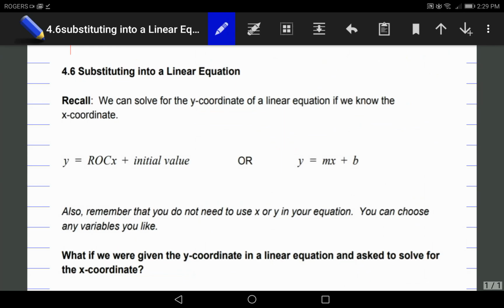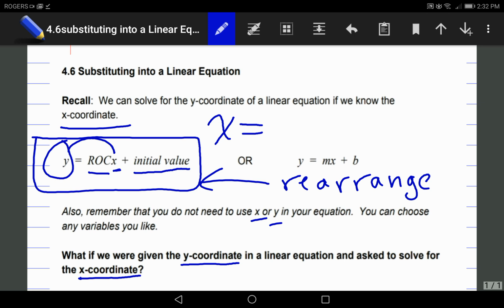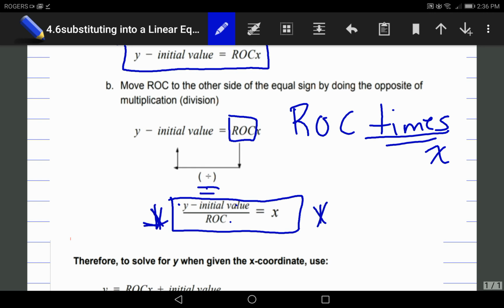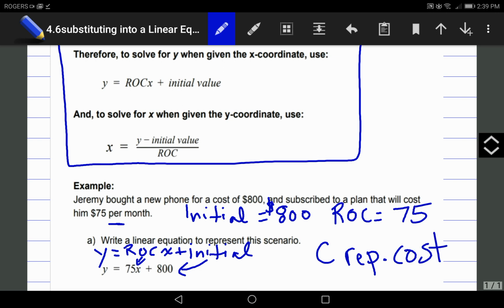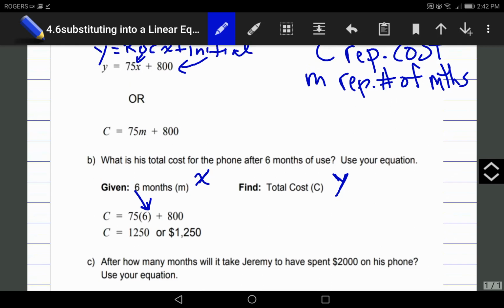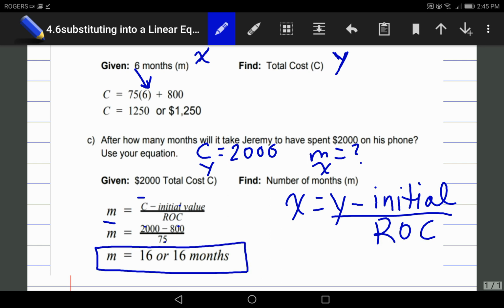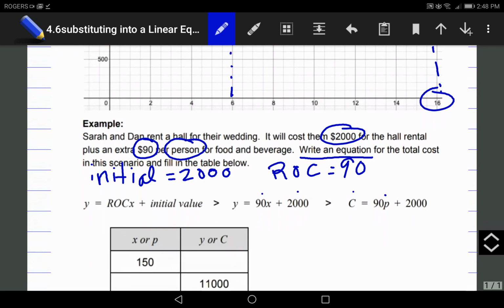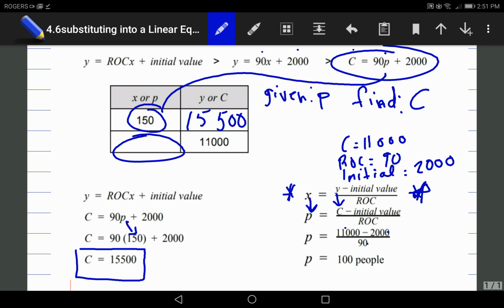4.6 Substituting into an Equation